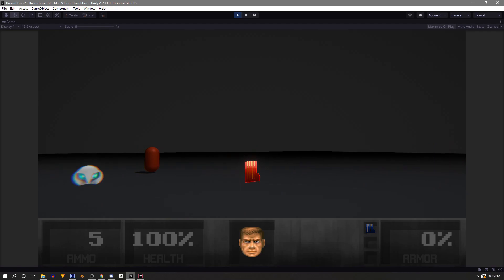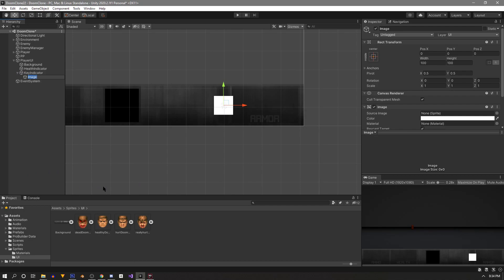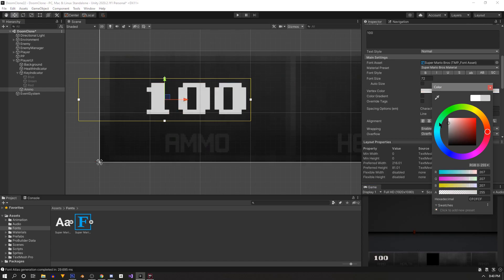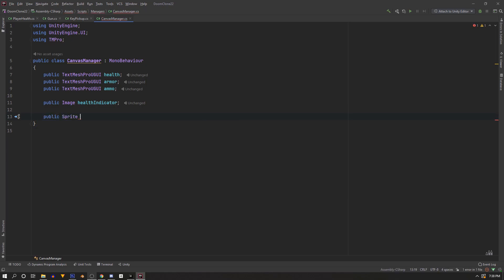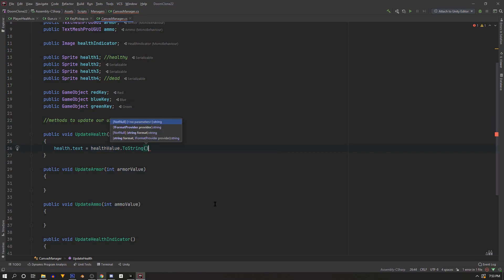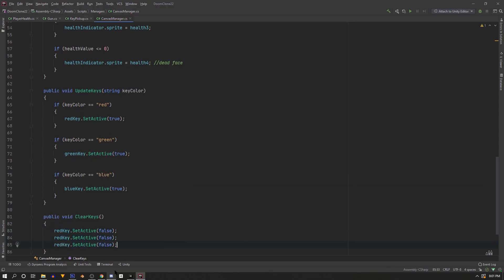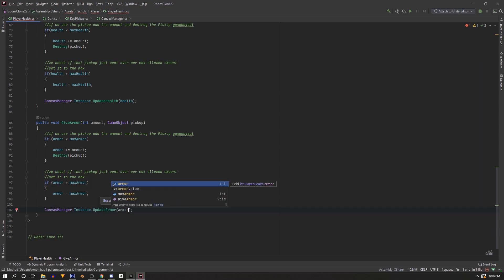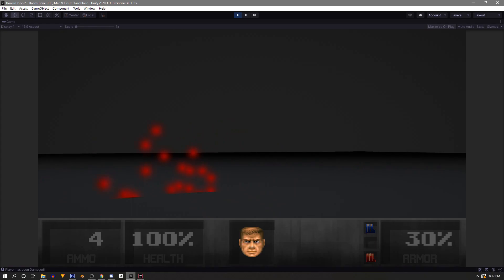How To Make a DOOM CLONE in Unity || E1M7 Basic UI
Lets set up a scalable UI using anchors and write a simple Canvas Manager script to control it.

Doom Guy Sprites:
I can't distribute these. It shouldn't be hard to search google and find some or make some
on your own.. Just try to keep em square and all the same size.